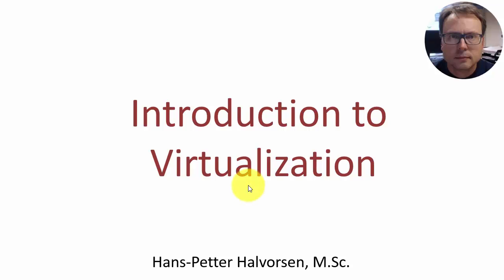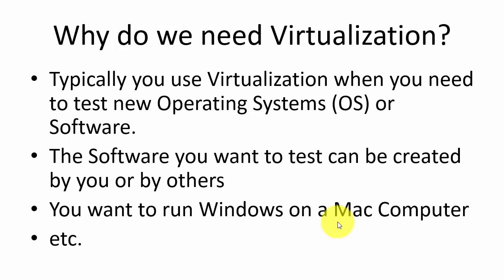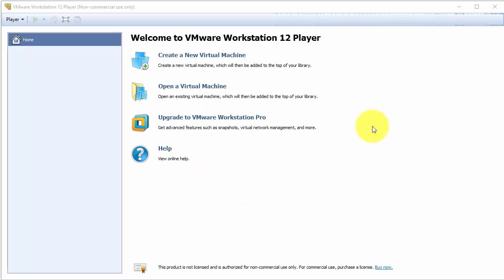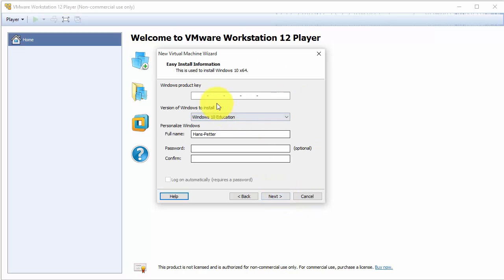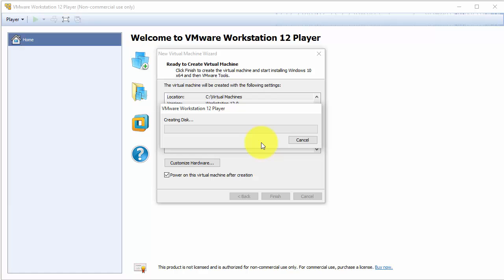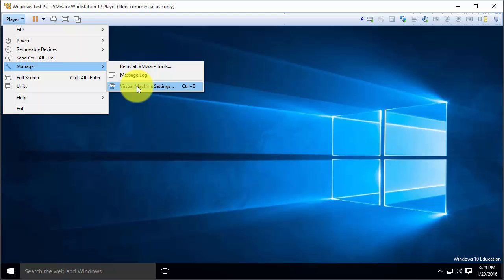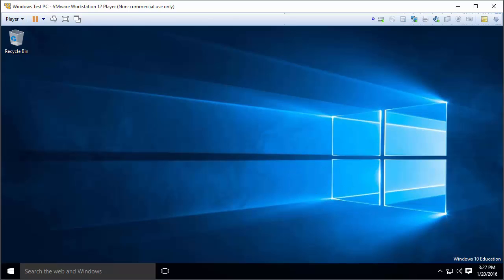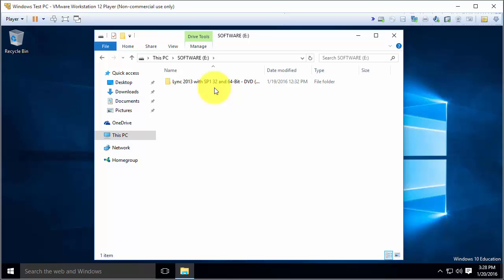Introduction to Virtualization